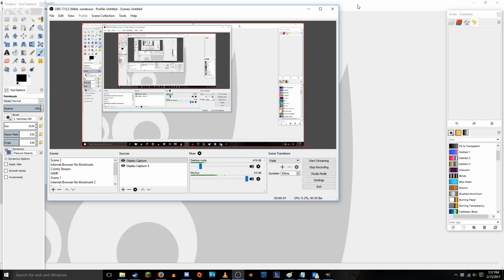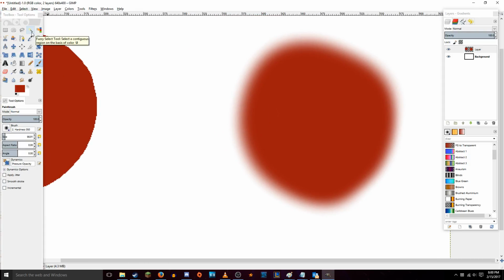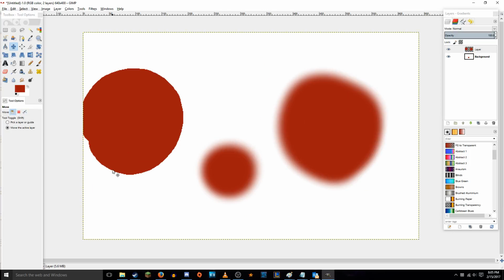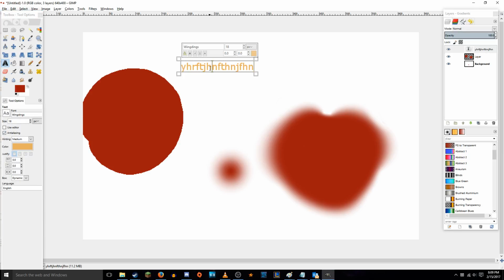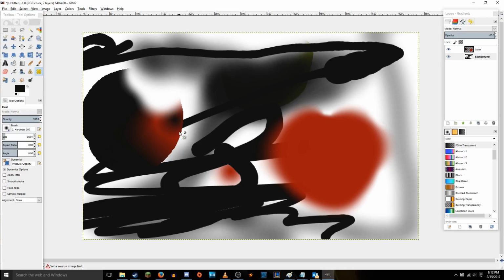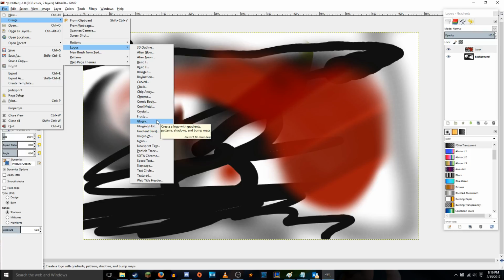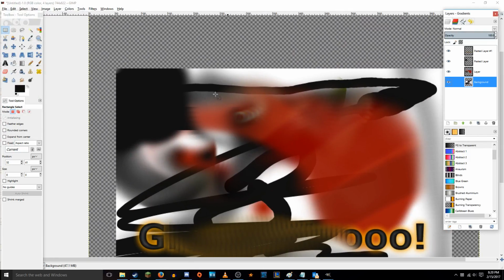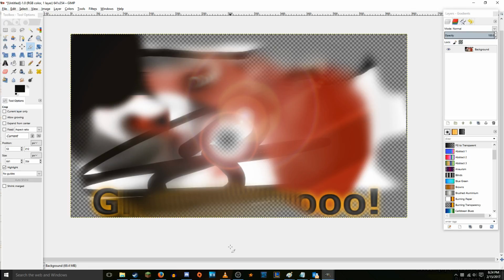GIMP Family Friendly Tutorial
In this family friendly tutorial, I will be showing you how to use the photo manipulation program known as GIMP!